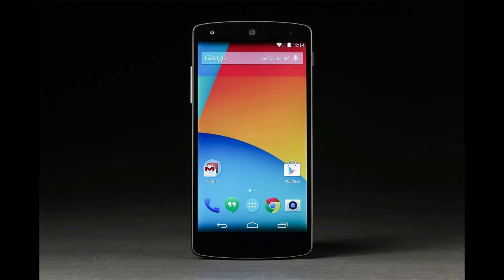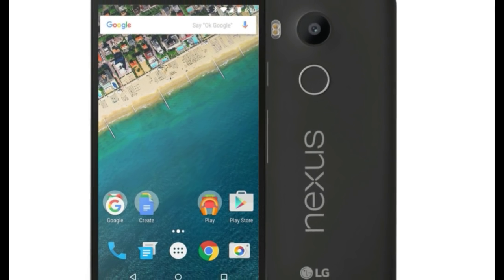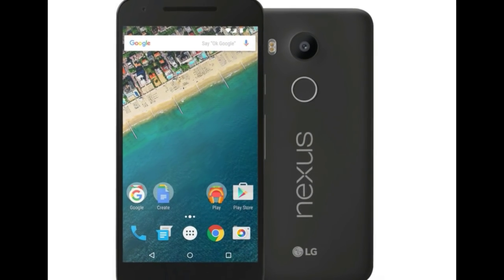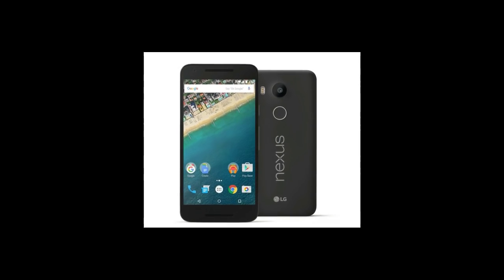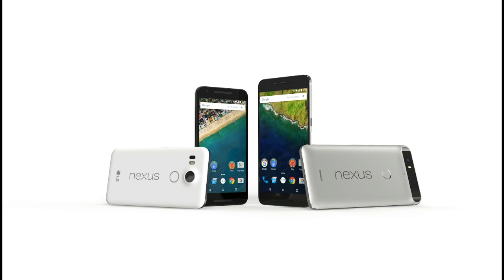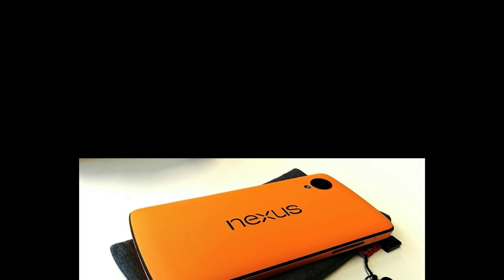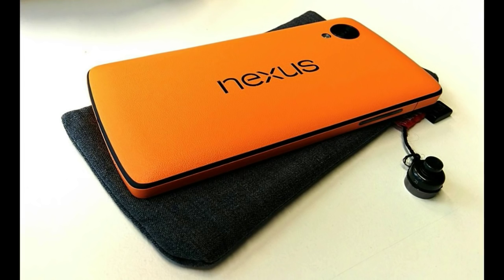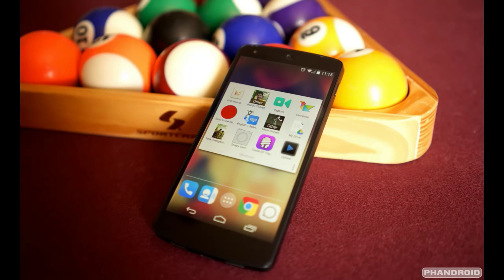Nexus 5X announced with Android Marshmallow and Nexus Imprint